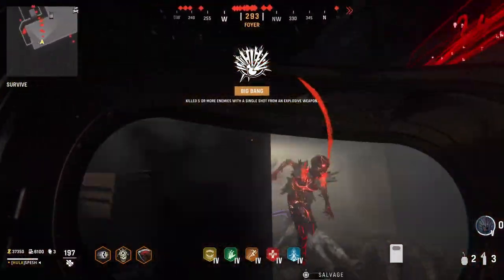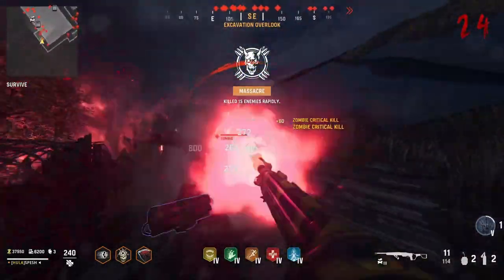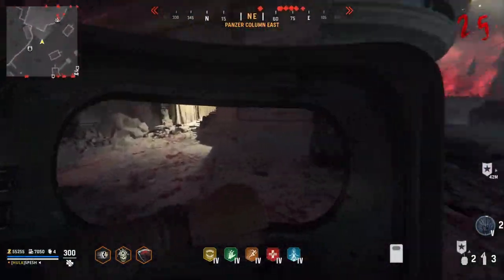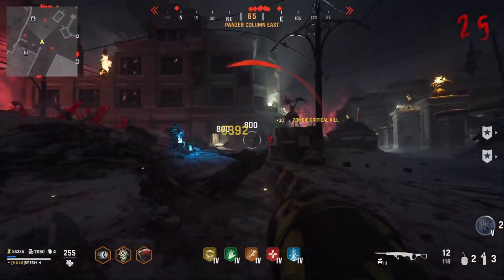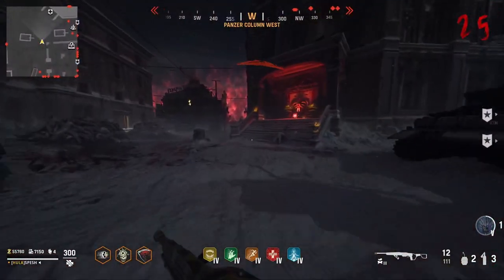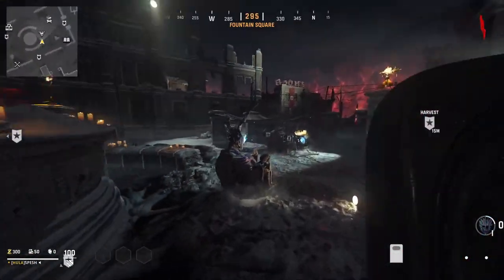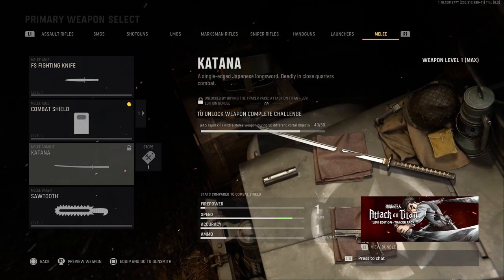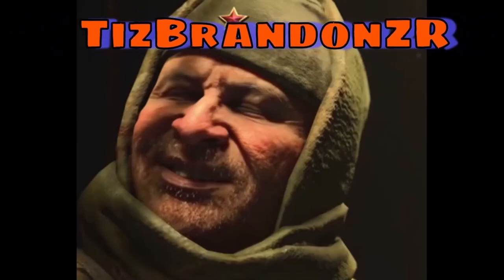How to Get the Combat Shield Dark Aether FAST! | Vanguard Zombies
With the addition of the combat shield into Vanguard Zombies with the Season 1 Reloaded update, a new weapon was added to the mode.
The Combat Shield counts as a melee weapon inside of Vanguard and it has some difficult challenges to get it to the Golden Viper Camo. In this video, we will go over how to get Dark Aether FAST inside of Vanguard Zombies and the best tricks to get there!

Check out TubeBuddy for FREE to help grow your Youtube channel!

Get the cheapest stream overlays, emotes and more from our friends at Own3d

El Gato Stream Deck
El Gato Key Light
Stream Cam
Monitor 1
Monitor 2